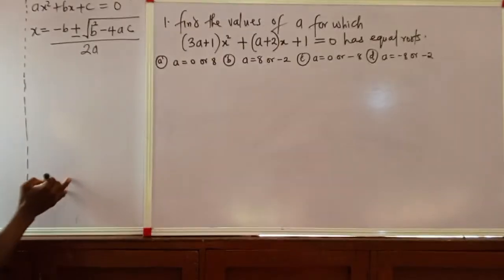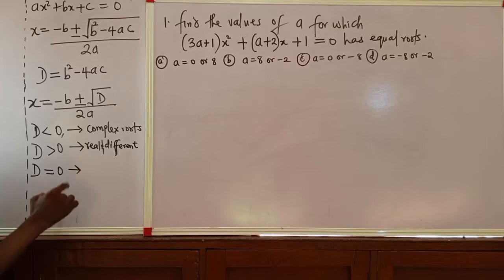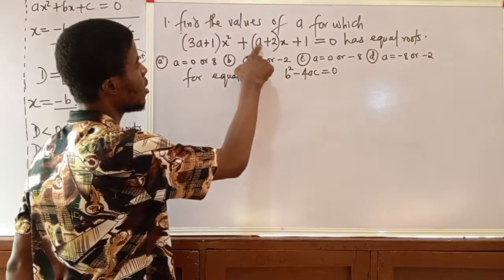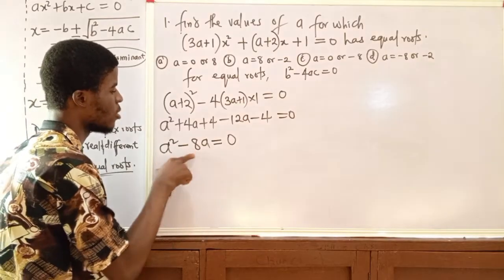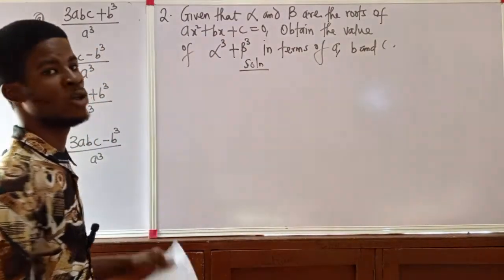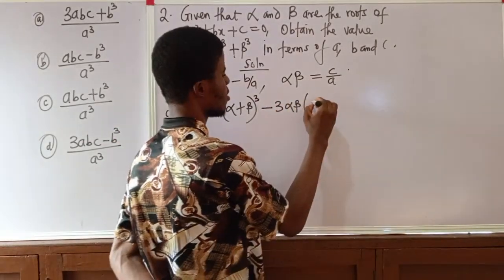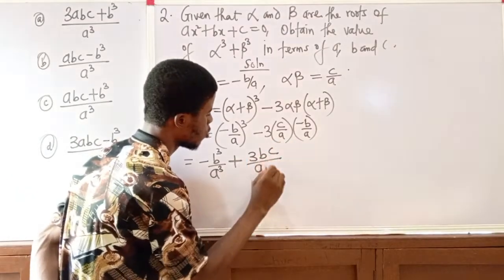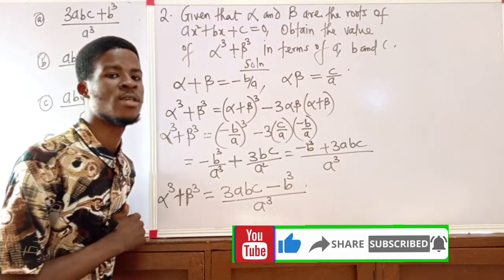Types/Symmetric Functions of root of a quadratic equation